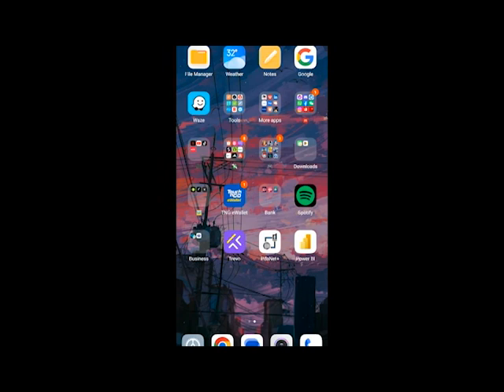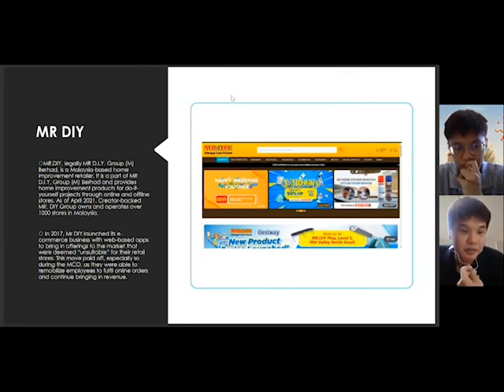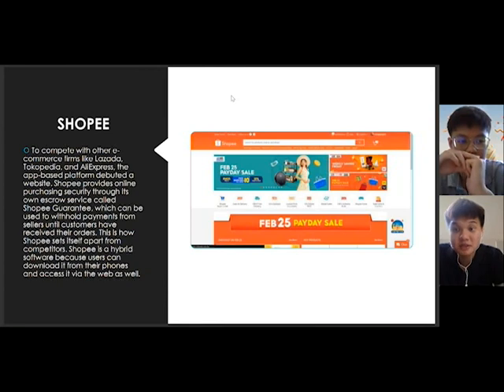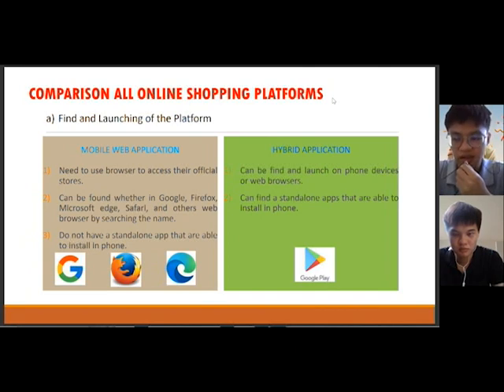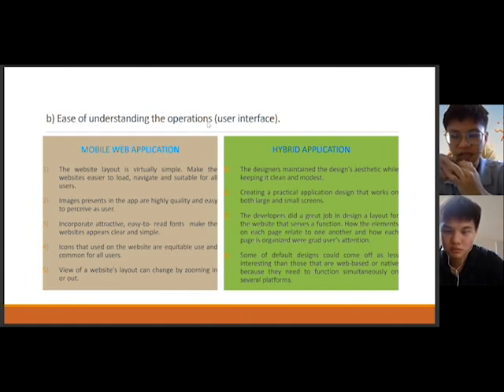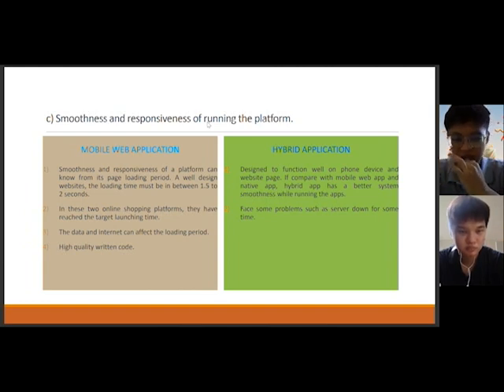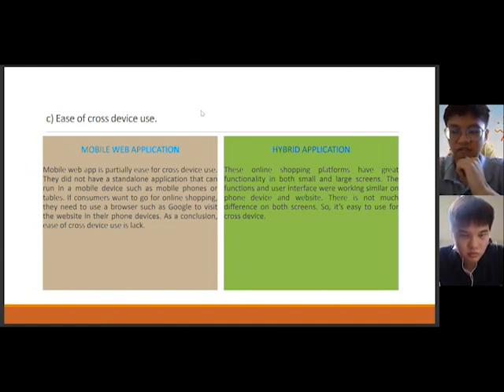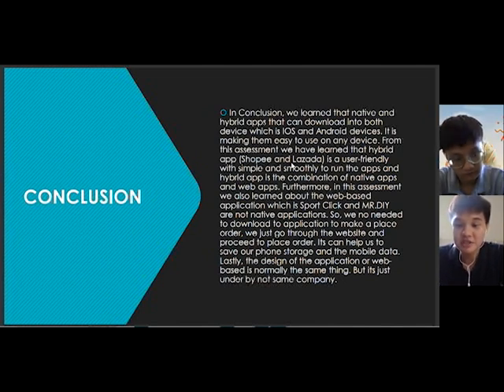MAD PBT1(KIEW CHAN LEE)